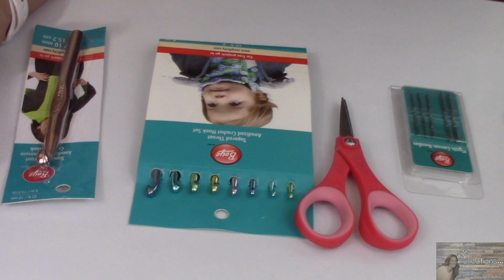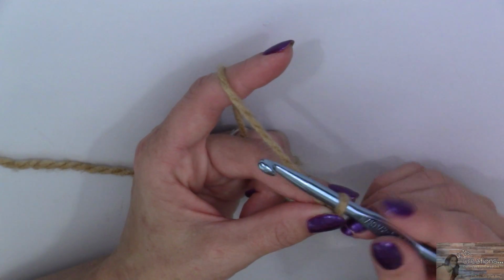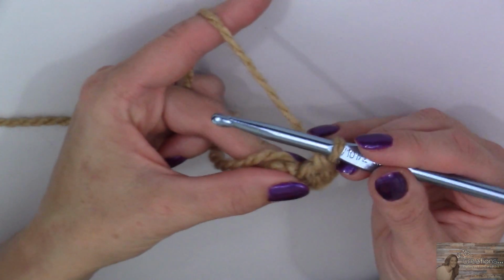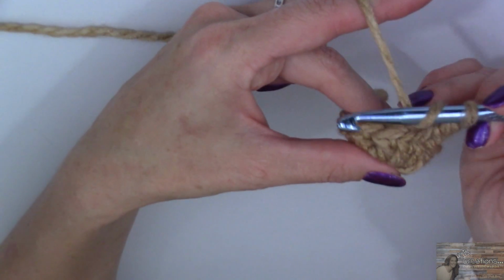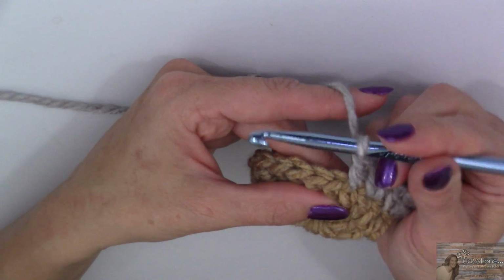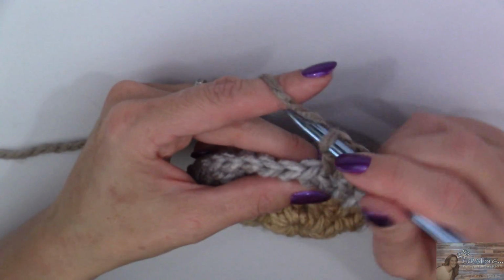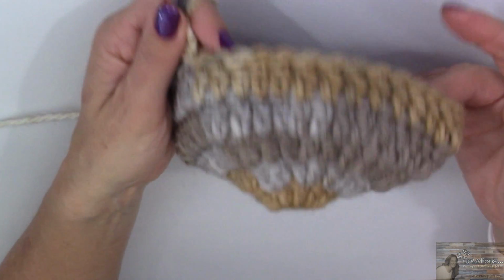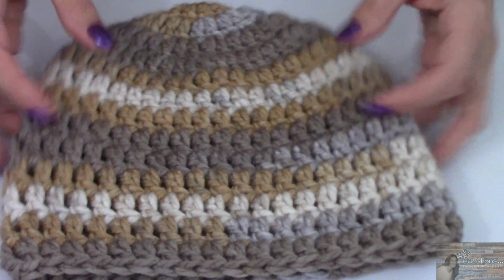How to Crochet a Basic Hat | EASY Hat Tutorial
This is a Beginners tutorial on how to crochet a basic beanie hat! I have challenged my self to make this tutorial for all of my Viewers /Subscribers that have challenged me to try and make this tutorial for them!!! Kayla and I are working towards our goal of donating 500 hats to the City of Hope for all those men, women and children that are battling cancer! For more information you can find the link to that video down below!

KB Creations
5022 West Ave. N. Suite 102 #187